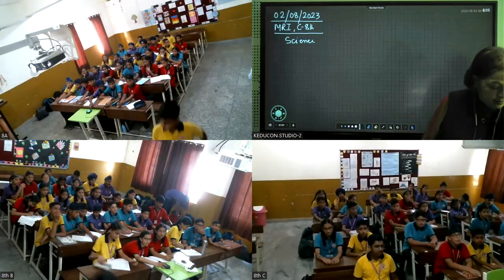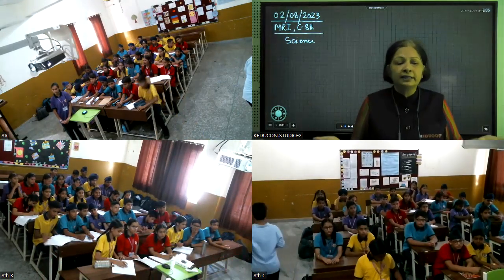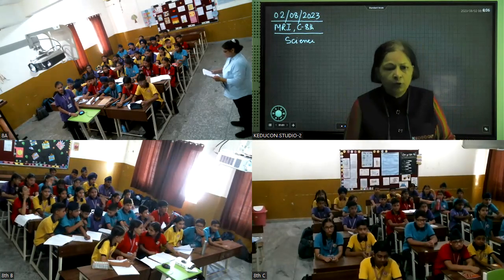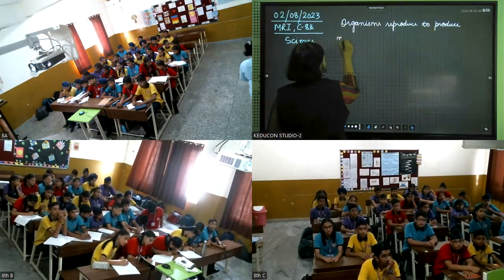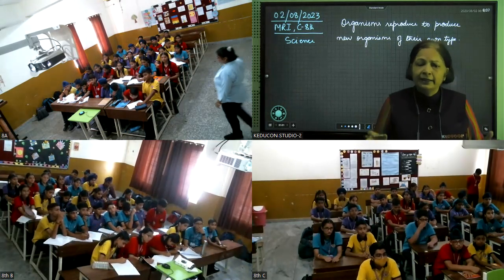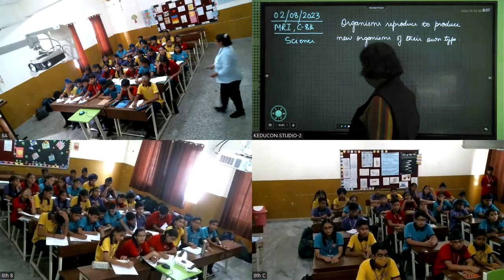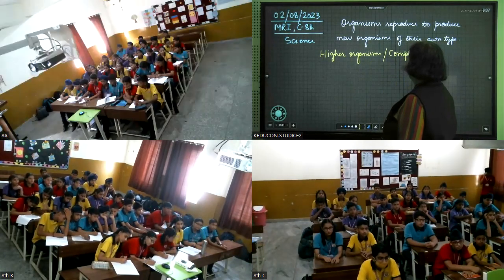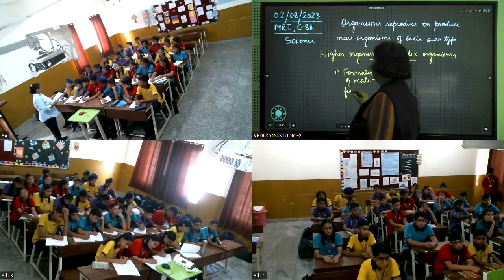Mri, C-8, Reproduction in org, 1, 02.08.2023